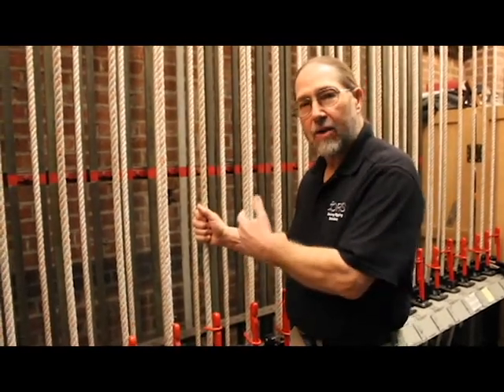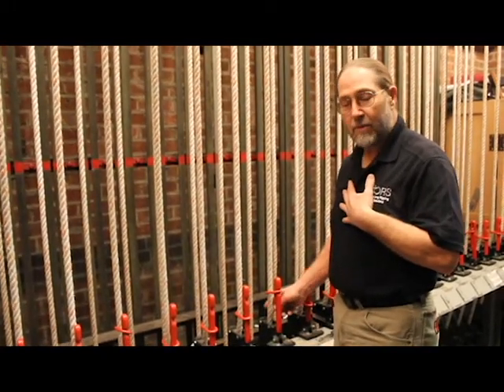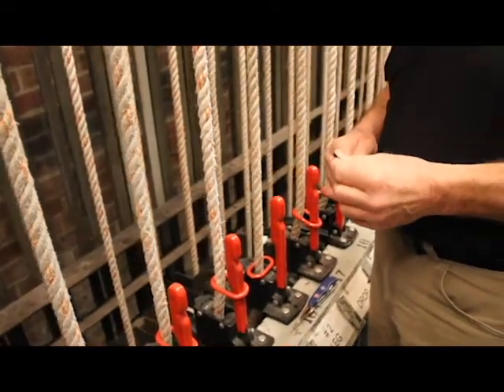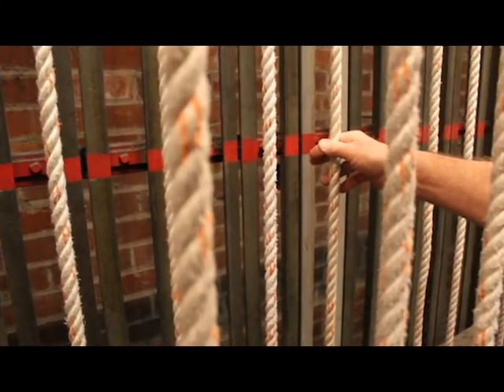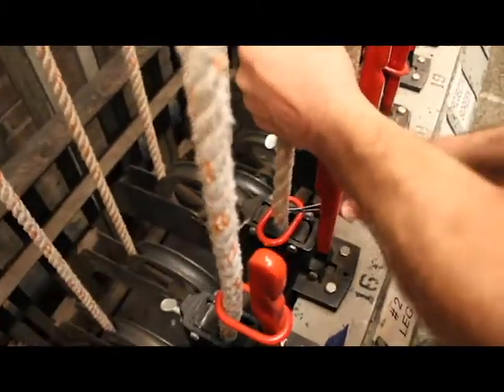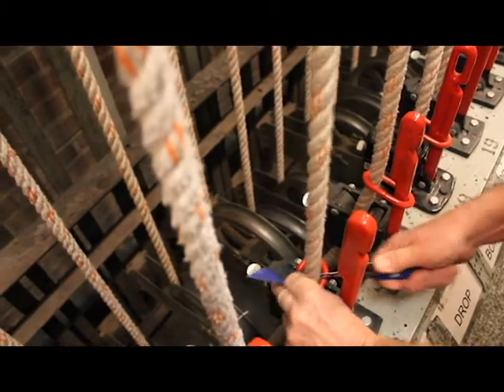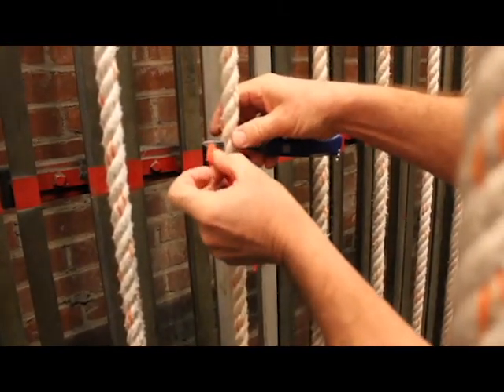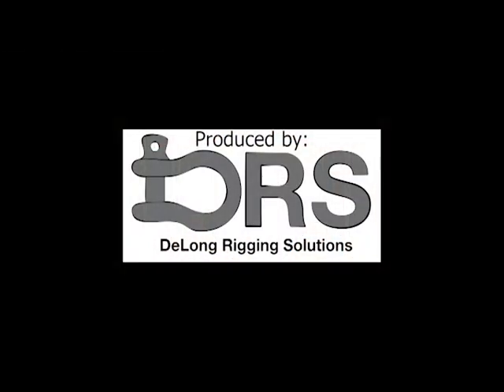Trim Ribbons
Spiking a rope in a single purchase or double purchase system is an artform. In this video we demonstrate the use of trim ribbons.

If you want more rigging training videos, check out One Shot Training